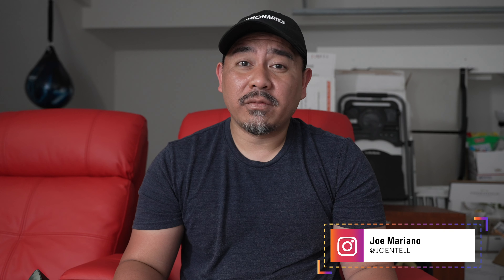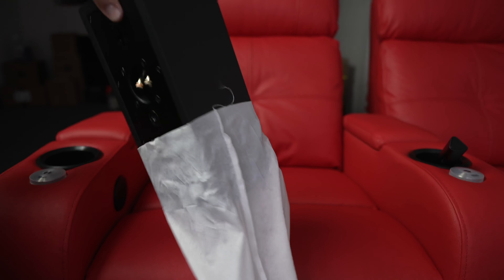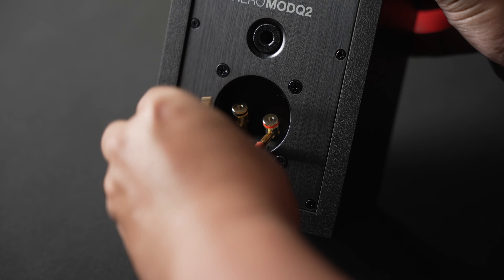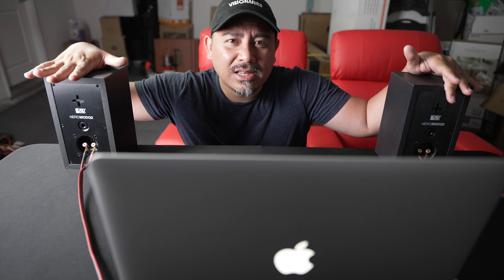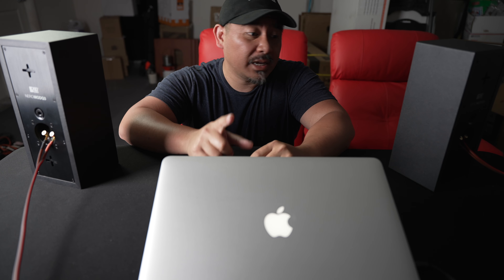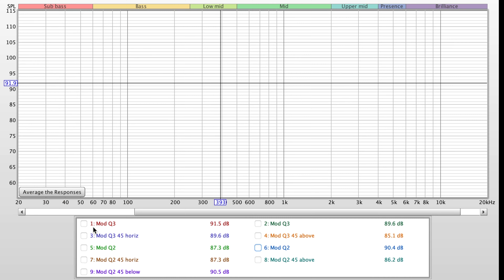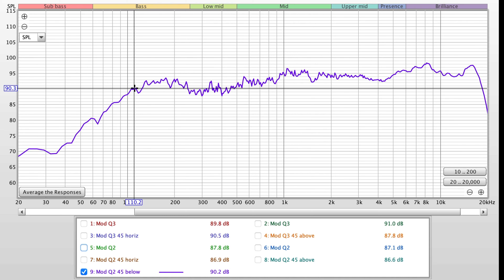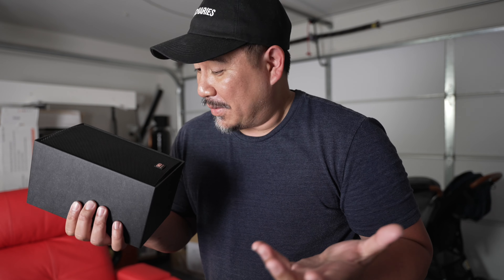OSD Black MODQ2 and MODQ3 - Modular Speakers???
This is at no additional cost to you. OSD is my channel sponsor and these were sent to me free for review. My opinion is my own, and they did not watch this video prior to release.